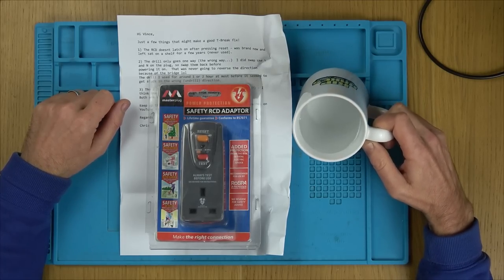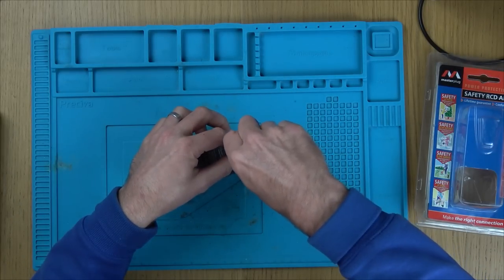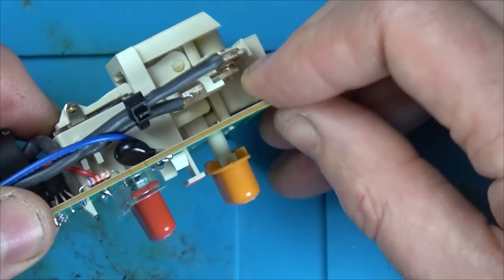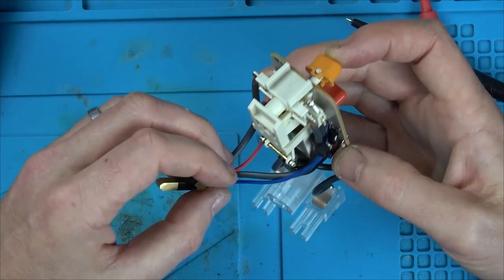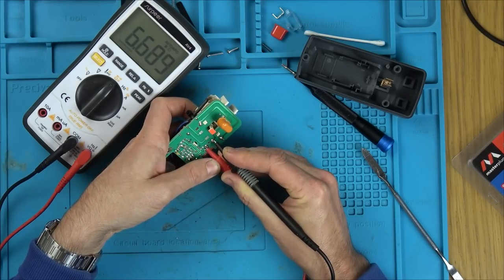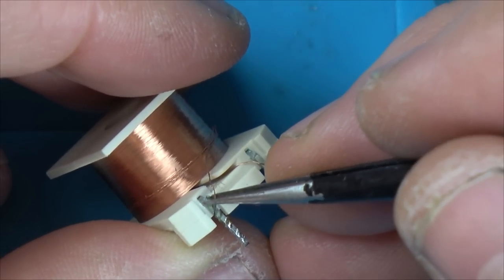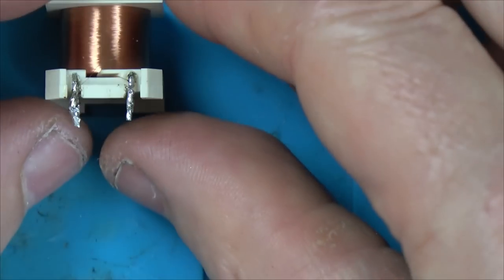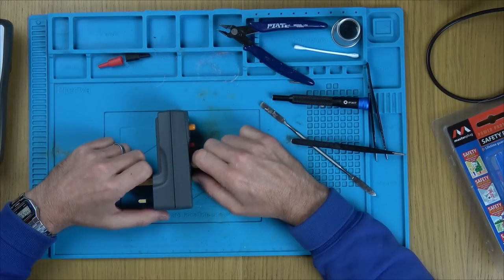RCD Safety Adaptor - New BUT Faulty - Can it be FIXED?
Here we have a Safety RCD Adapter sent over by Chris from GadgetUK164 @GadgetUK164  It is new, but it doesn't work. It doesn't latch on. What could be wrong with it???